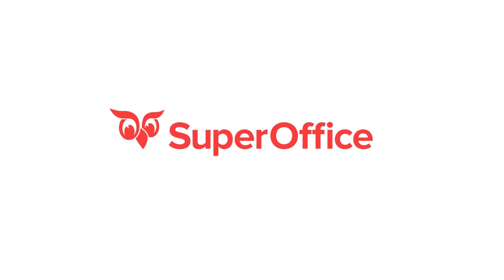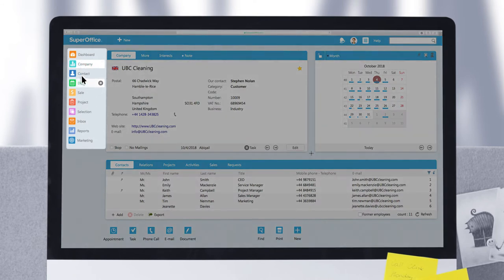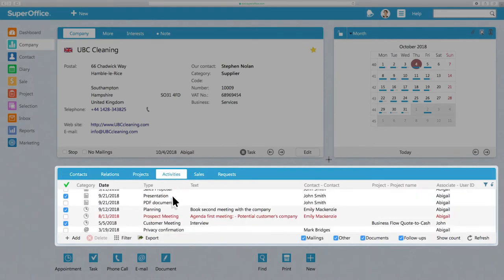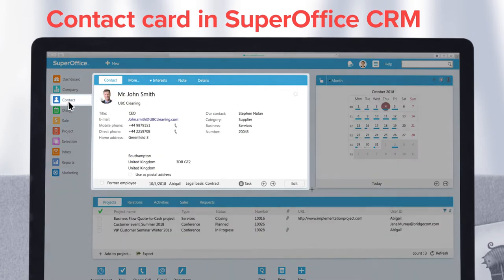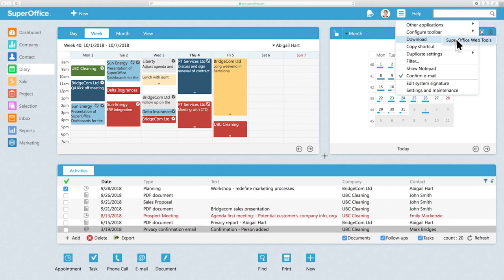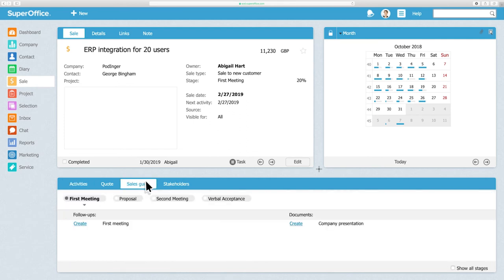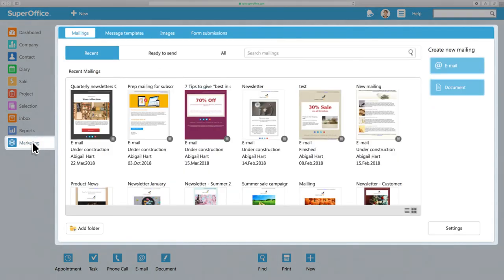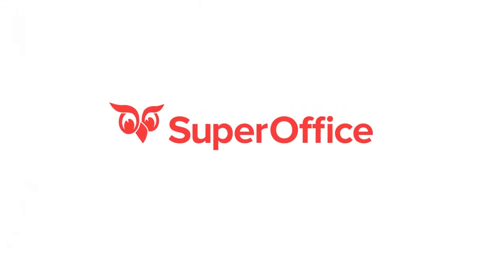Product tour: SuperOffice CRM core features